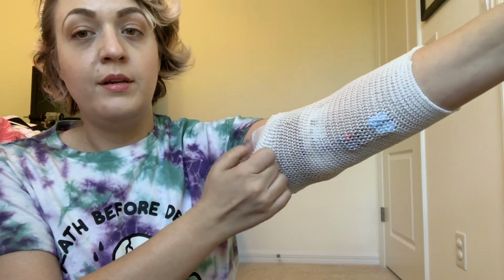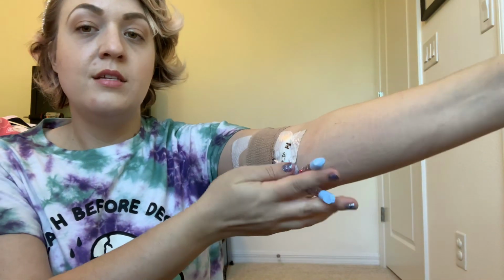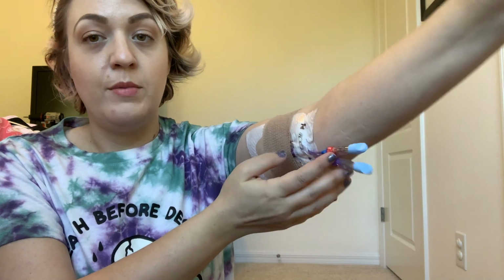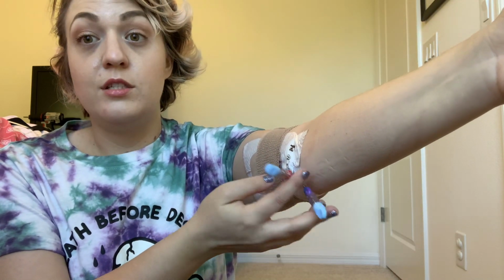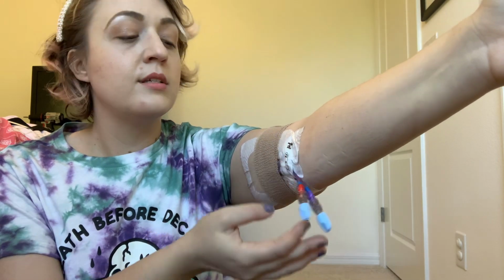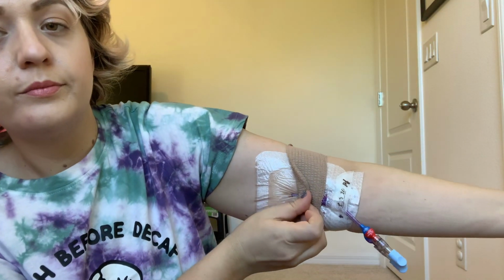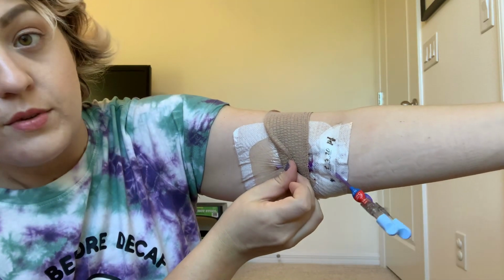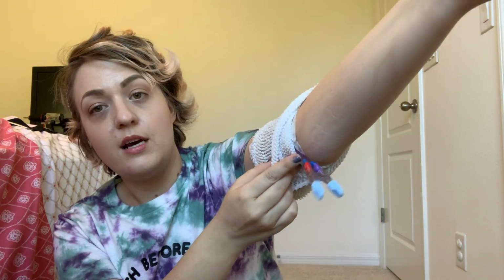My PICC Line Experience | Ohyouresotough0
Hi Friends! Today I am sharing with you my experience with a PICC line for chemotherapy. I discuss how the procedure is done and complications I have had with it so far. I forgot to mention in the video... you can't get it wet at all! So showering is SO annoying.
PICC line stands for Peripherally Inserted Central Catheter.